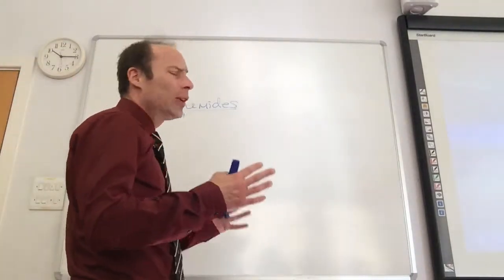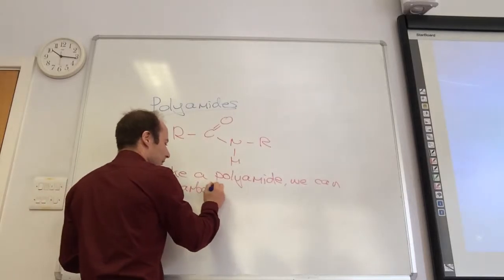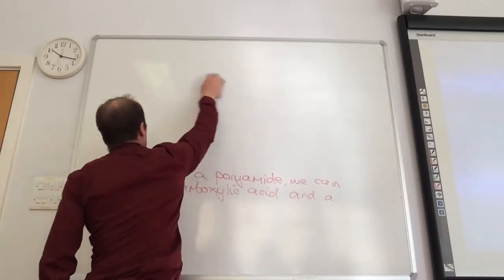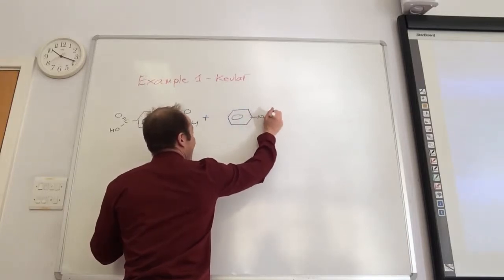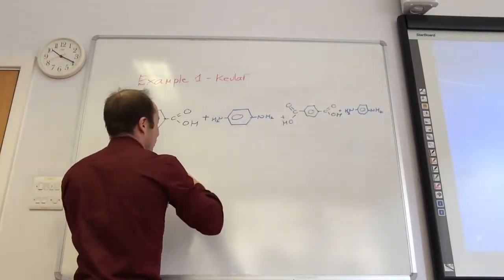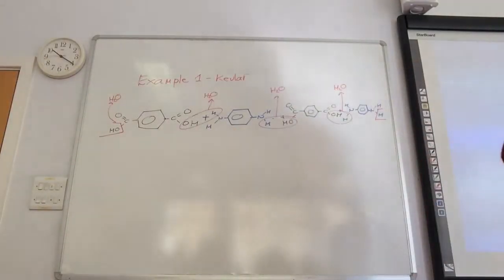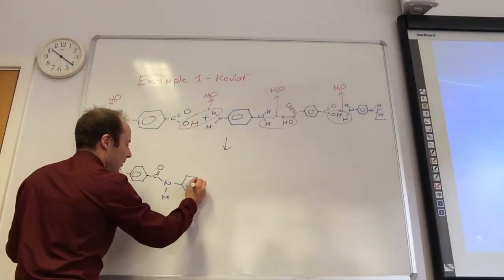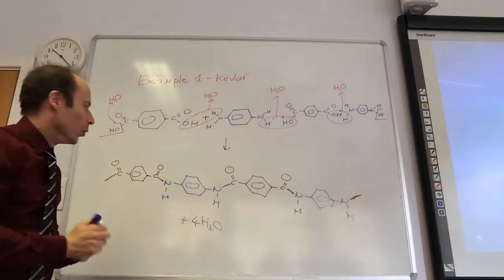Synthesis of Polyamides from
Synthesis of Polyamides for A level Chemistry